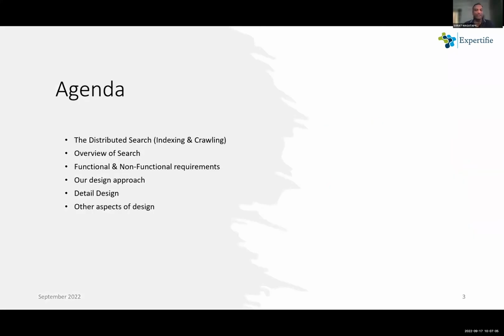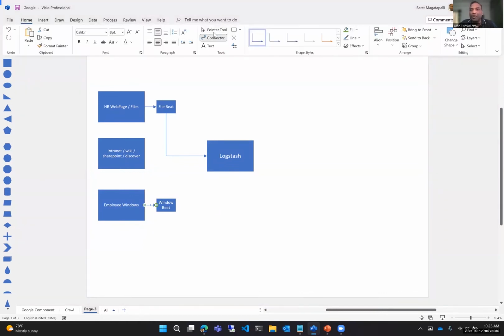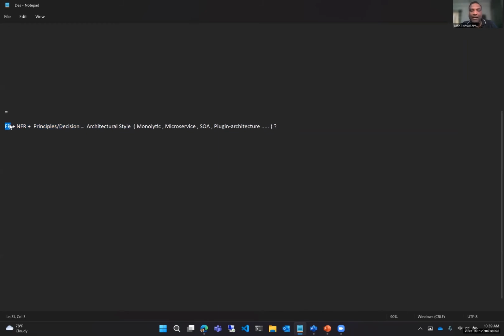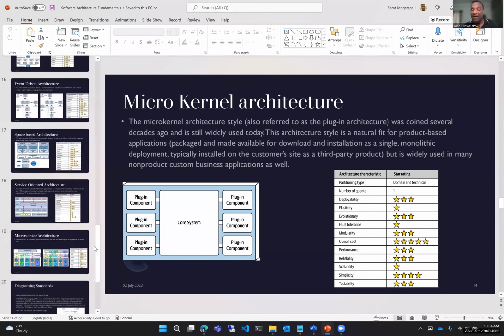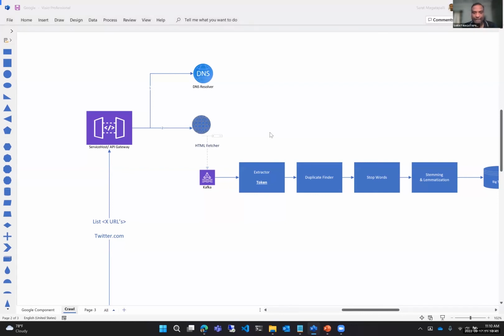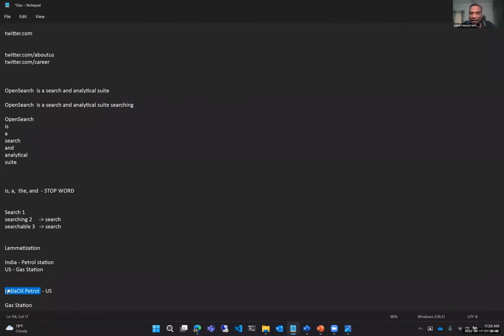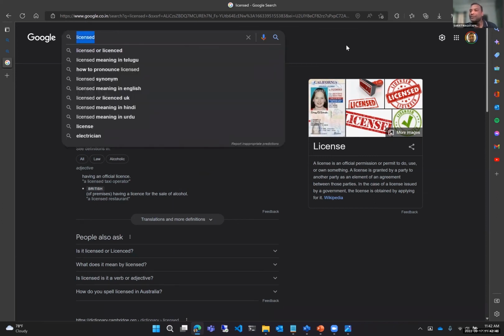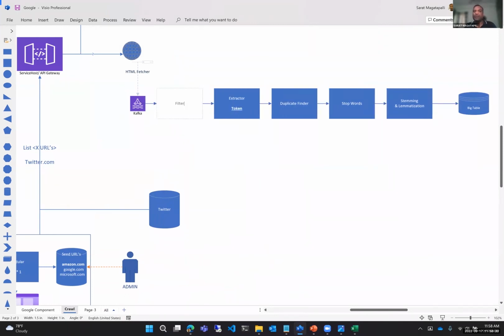Google Search Engine System Design Crawling & Indexing | System Design for Beginners Course |Youtube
Prepare for system design interviews with an in-depth discussion on designing a search engine such as Google, Bing and other system design questions.

Google Search is a fully-automated search engine that uses software known as web crawlers that explore the web regularly to find pages to add to our index. In fact, the vast majority of pages listed in our results aren't manually submitted for inclusion, but are found and added automatically when our web crawlers explore the web.

Google Search works in three stages, and not all pages make it through each stage:

Crawling: Google downloads text, images, and videos from pages it found on the internet with automated programs called crawlers.

Indexing: Google analyzes the text, images, and video files on the page, and stores the information in the Google index, which is a large database.

Serving search results: When a user searches on Google, Google returns information that's relevant to the user's query.

Crawling: Crawling is the main factor in Search Engine. Search engines use search spider or web crawler to crawl through the different web pages.

Learn load balancing, distributed monitoring, caching, message queuing, the cloud, & more. The course is designed to make you a better software engineer and grow your career in tech.

This is a beginner-friendly self-paced & online live course on system design aimed at providing an exclusive and crisp introduction to building systems. This course is a detailed introduction to system design for software developers and engineers, specifically designed to help you ace the Systems Design Interviews.

Building large-scale distributed systems like Google, Facebook, Amazon, and Twitter requires an in-depth understanding of computer science principles. This allows systems to handle millions of users concurrently despite hardware failures. In our modern system design courses, you will learn to master system design and data structures and algorithms, making you a better developer.

We discuss the fundamental concepts of system design in this course, such as requirement selection, API design, database design, network protocols, fault-tolerance, design trade-offs, solution trade-offs, and both low-level and high-level design. Learn system design LLD and HLD online with a specialization in full stack and backend development through live classes by top tech experts.

Grokking modern system design interview for engineers and earning a system design certification will help you in mastering system design. Our best system design courses online with certificates [2024] cater to both beginners and experienced developers, ensuring you have the skills and credentials to excel in the field.